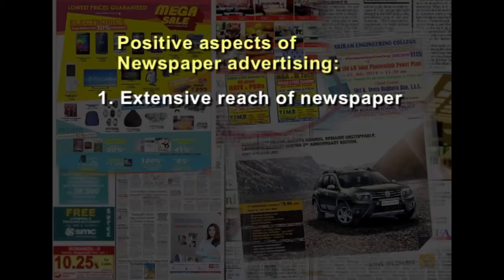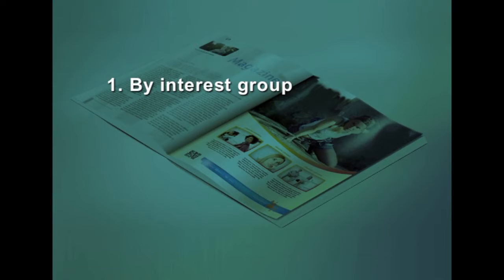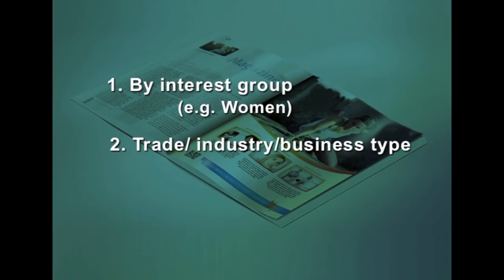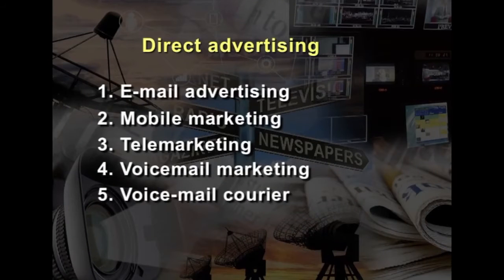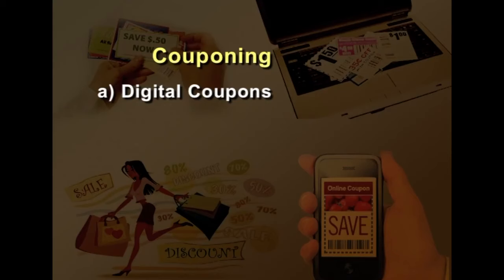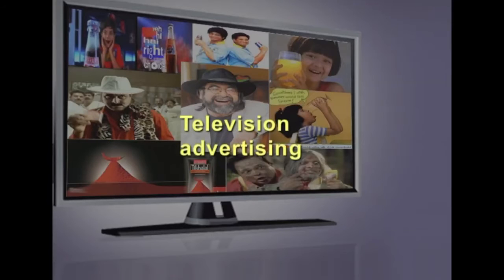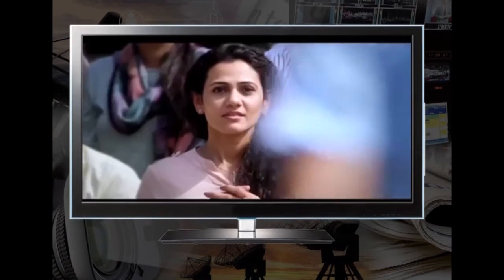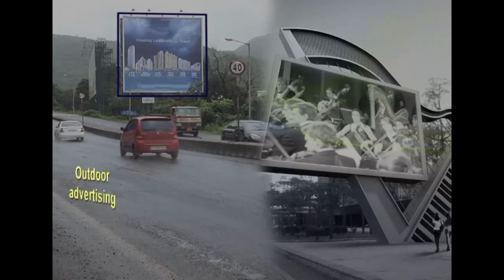FRMH W15 L2 Types of advertising